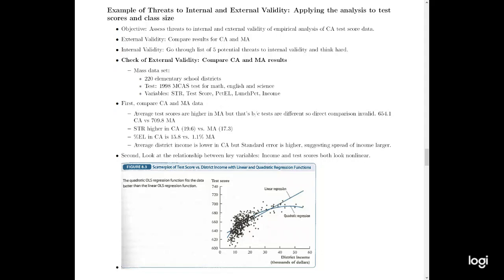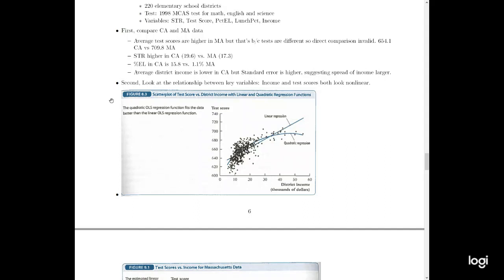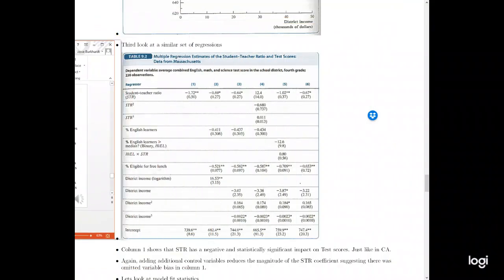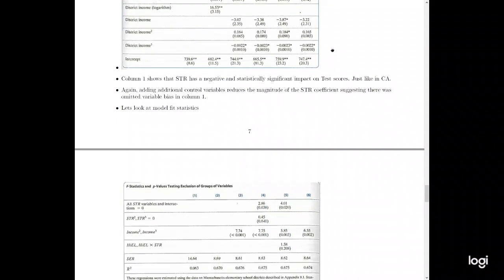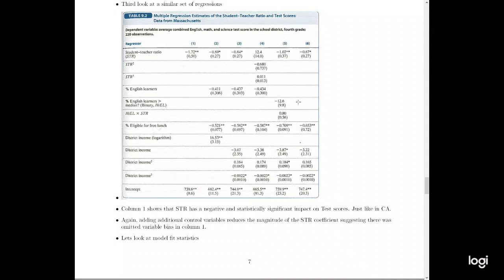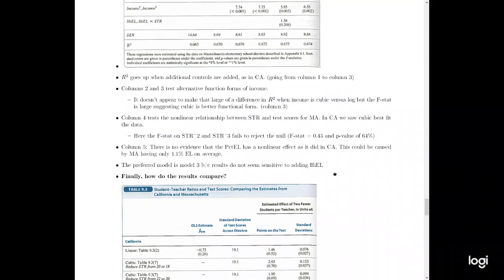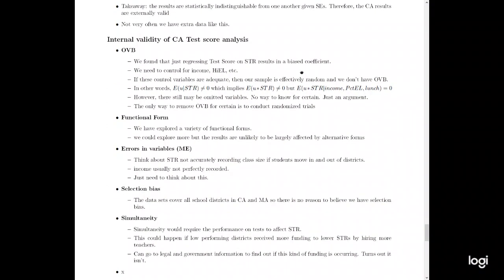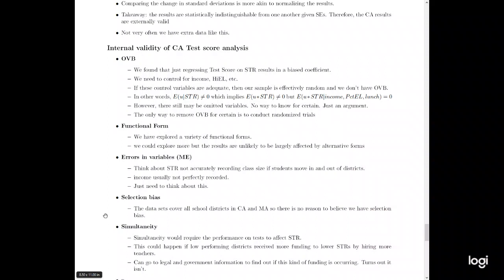E12: Second Half of Lecture Notes 10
This is the remainder of lecture notes 10 on assessing multiple regression.